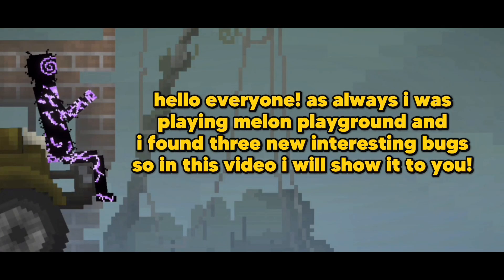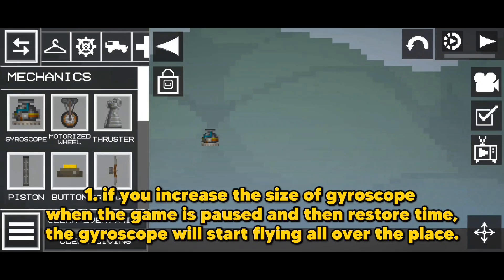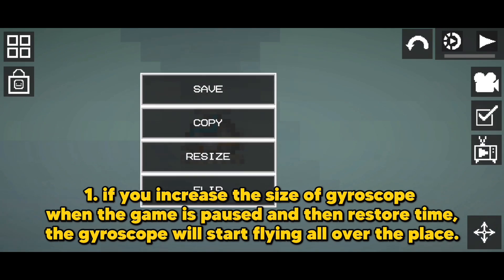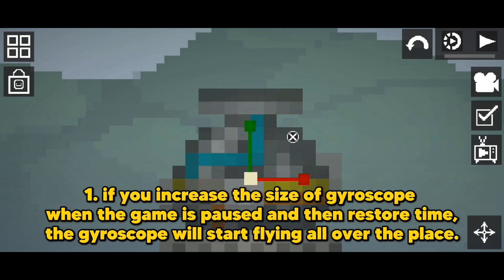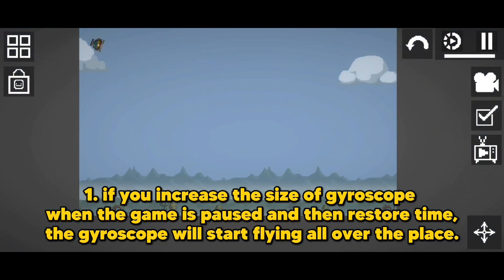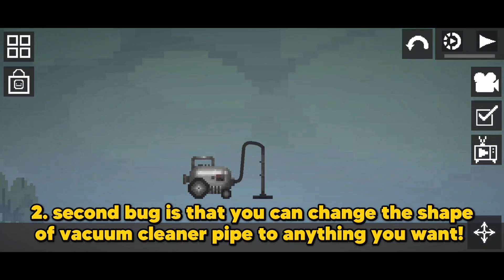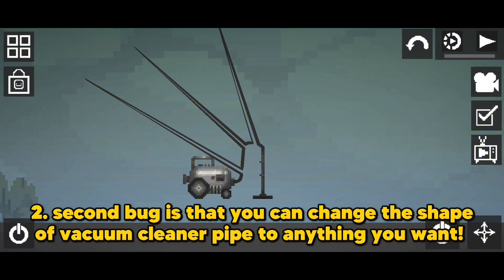😱 3 SECRET BUGS in UPDATE 18.5.6! - Melon Playground